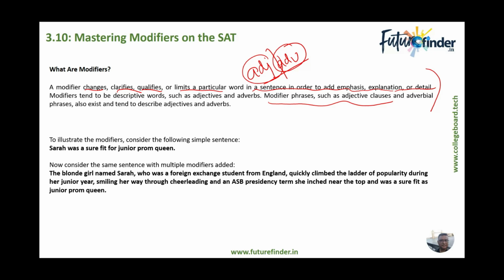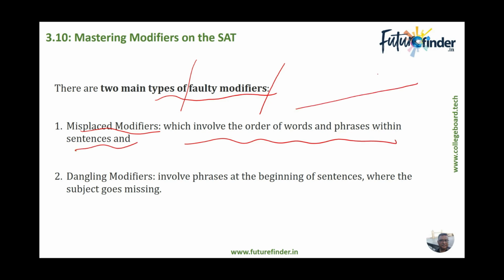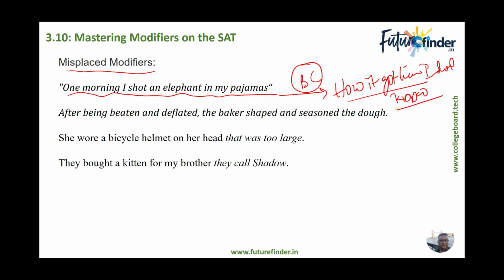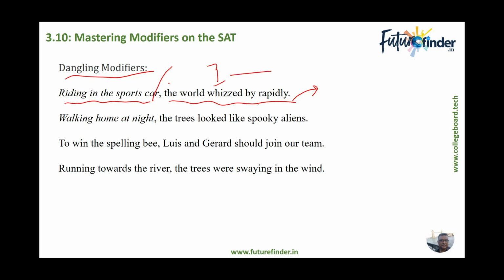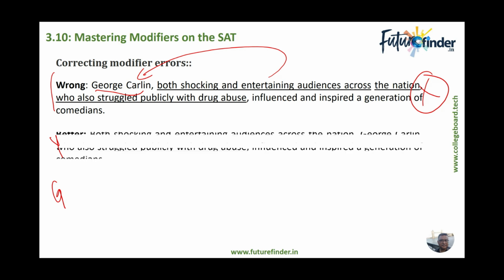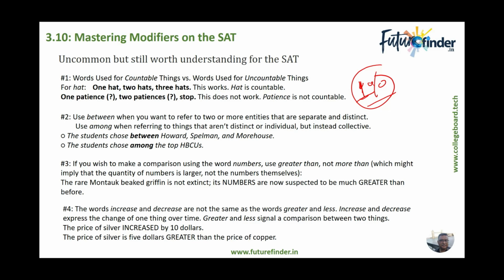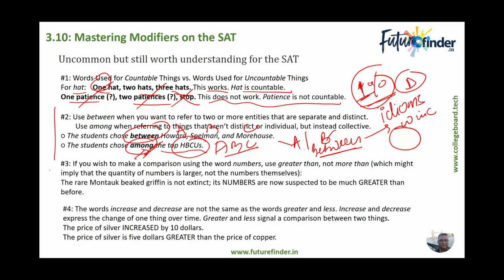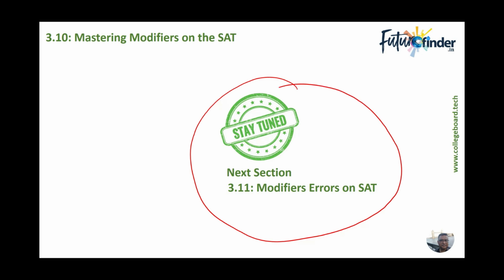3 10 Introduction to Modifiers on the SAT 1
SAT (Scholastic Assessment Test) Introduction to Modifiers